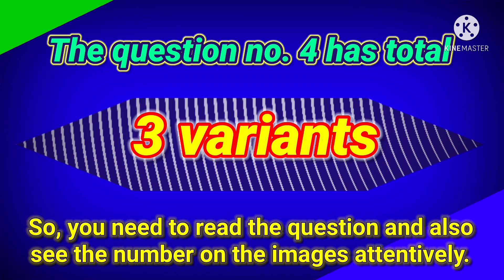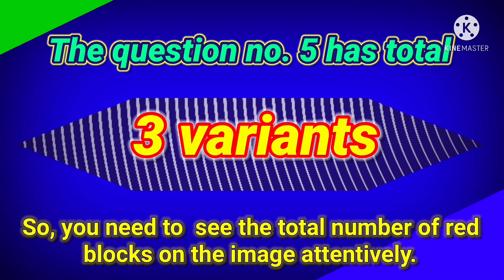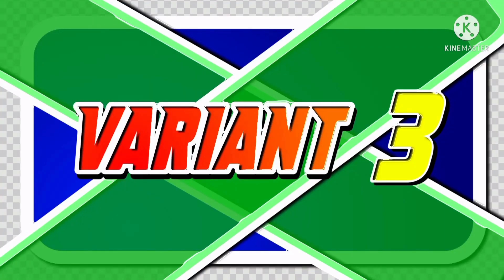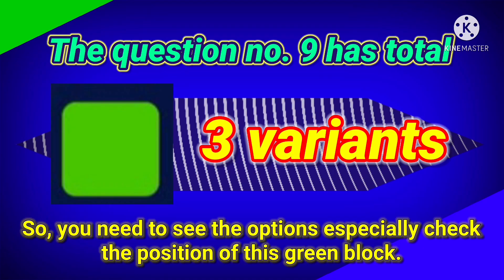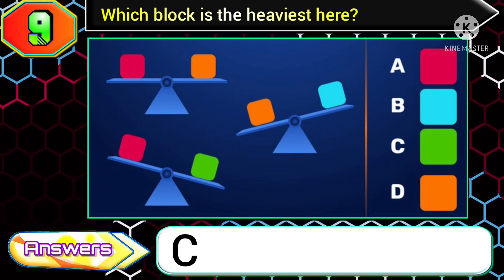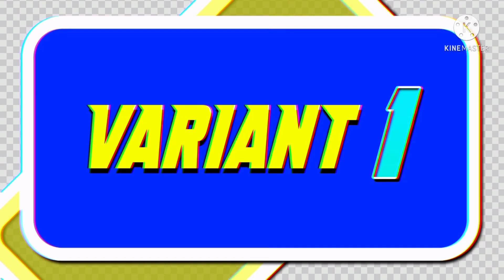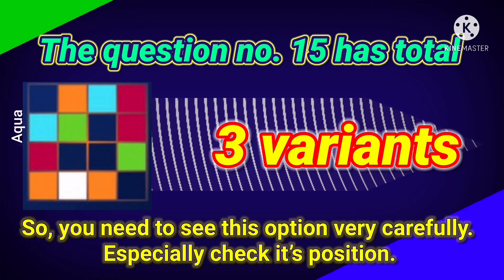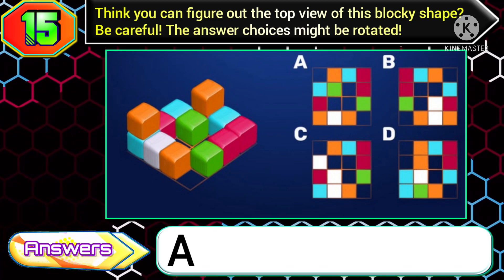Math with Blocks quiz Answers Score 100% | Fun Math Test Quiz answer | Videoquizstar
This video contains more than 40 questions.
And it is the all new updated edition of Videoquizstar math with blocks or easy math test quiz.